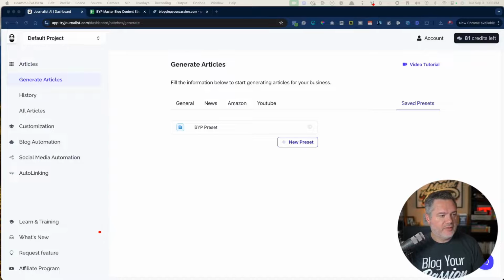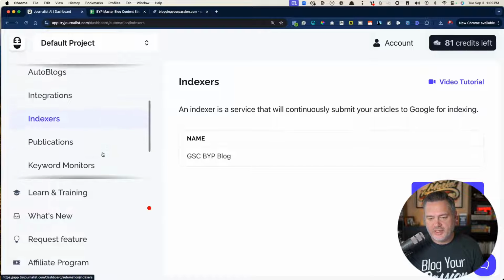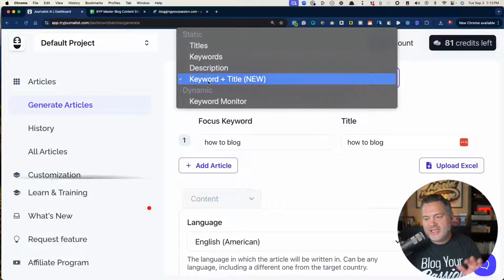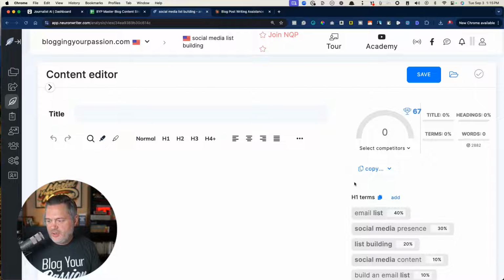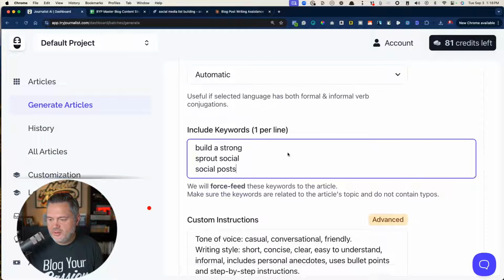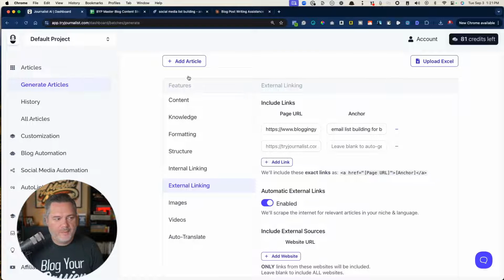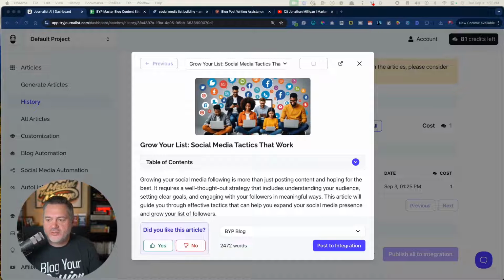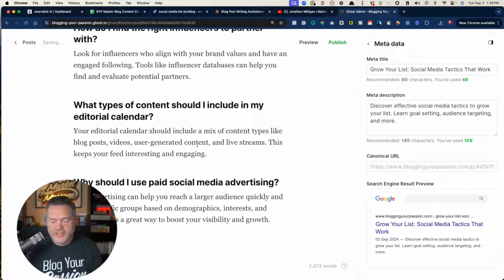Journalist AI Review: Secret Weapon of Top Bloggers?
Journalist AI Review: Revolutionary AI Tool for Blogging?

00:00 Introduction to Journalist AI
00:36 Challenges in Blogging with AI
01:30 Platform Overview and Features
01:54 Customization and Automation
03:14 Integrations and Publishing
06:06 Creating an SEO Article
07:51 Optimizing with NeuronWriter
17:59 Generating and Reviewing the Article
21:54 Conclusion and Final Thoughts🚀

In this video, we dive deep into a comprehensive review and tutorial of the new blogging software, Journalist AI. Initially skeptical due to numerous prior experiences with various AI blog tools, the presenter was ultimately impressed by Journalist AI's capabilities.

The video explores how the tool can craft content that reflects a blogger's unique style, optimize SEO, and format articles effectively—addressing common pitfalls encountered with other AI writing tools. The presenter walks through the platform, highlighting features like customizations, blog and social media automation, integration options, SEO optimization, internal and external linking, among others.

The review includes a step-by-step guide on generating an SEO-friendly article using Journalist AI, supplemented with tools like NeuronWriter and Clod, showcasing the seamless integration with blogging platforms such as Ghost.

The presenter concludes with a live demonstration of posting the AI-generated article on their blog, emphasizing the time-saving benefits and the quality of content produced.